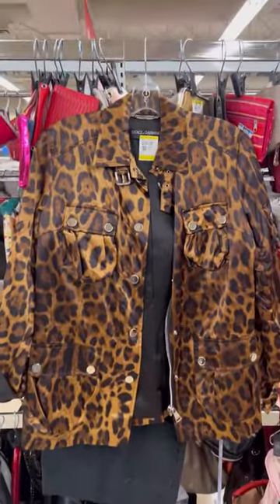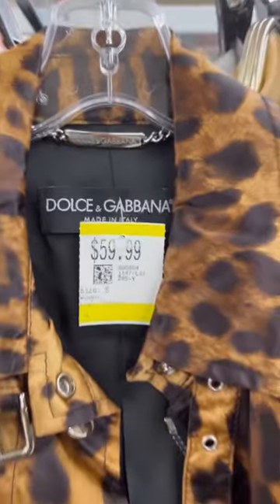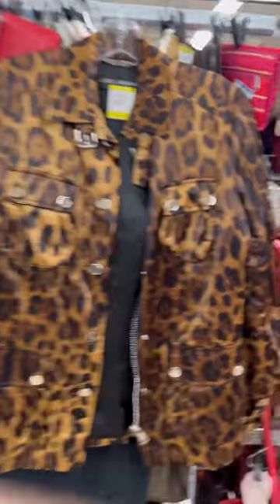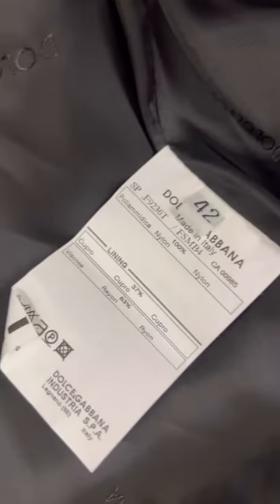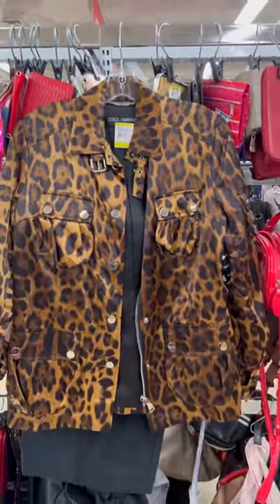$60 for a luxury jacket 🤯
ASHLEE ABELLA
RPO RiverGrove
Winnipeg Manitoba
R2V 1M5

NARCITY ARTICLE

Musician: ASHUTOSH